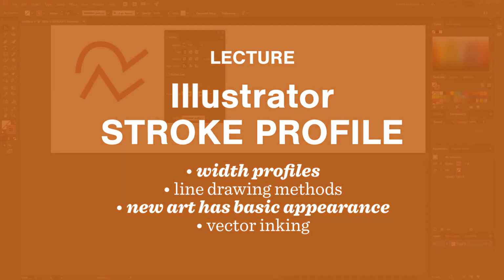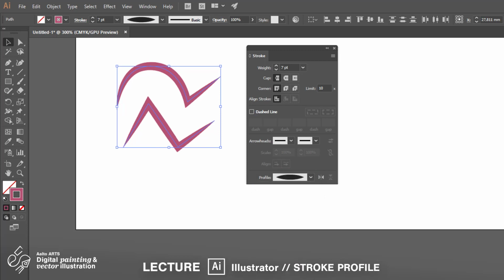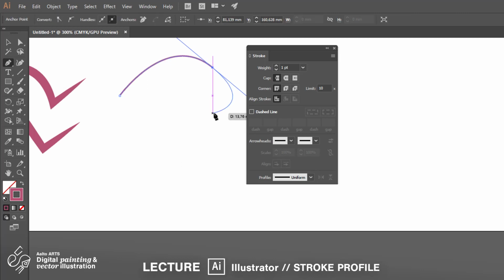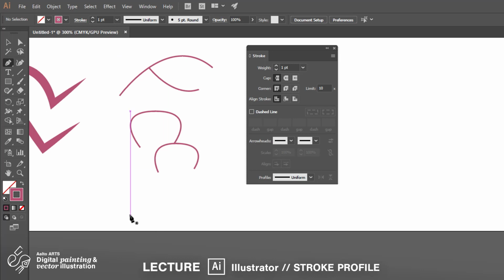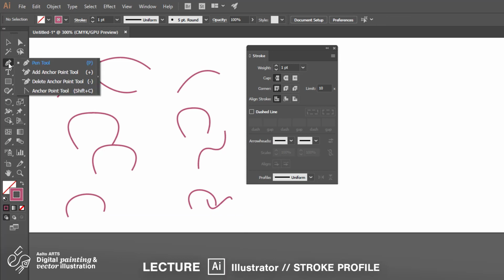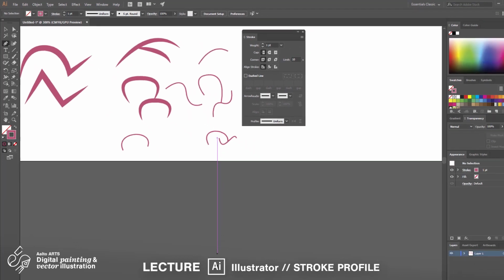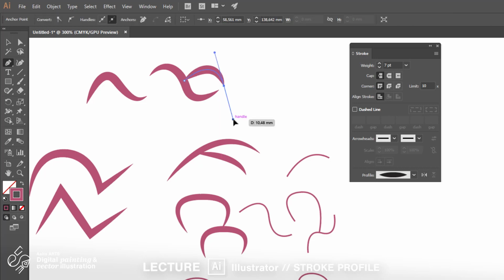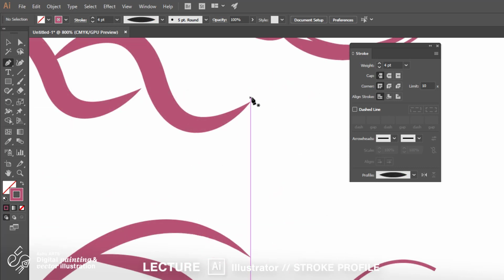AI Stroke profile | Illustrator tutorial Aalto University